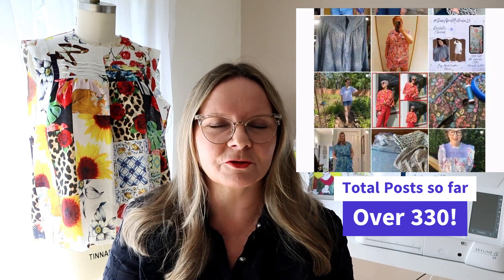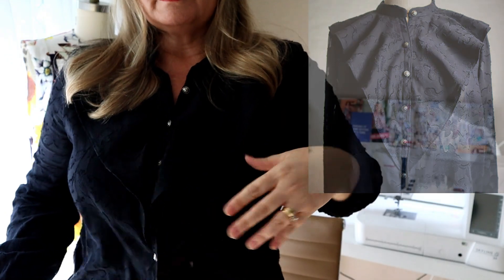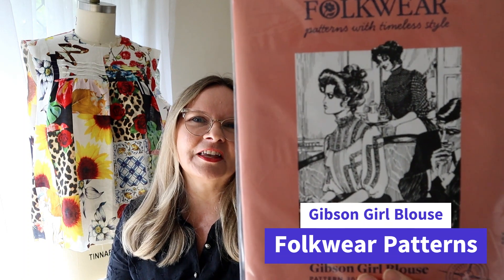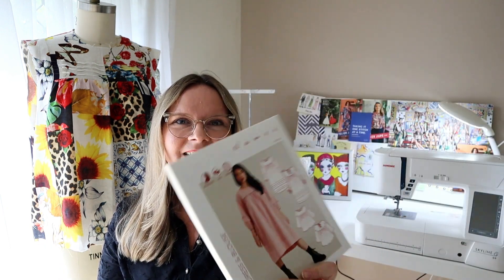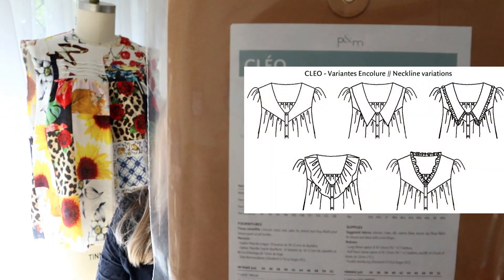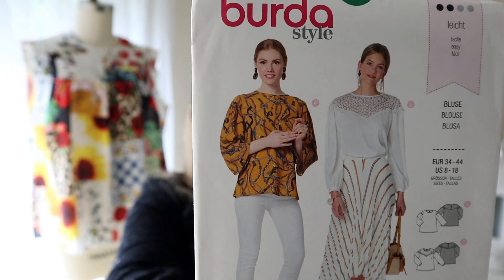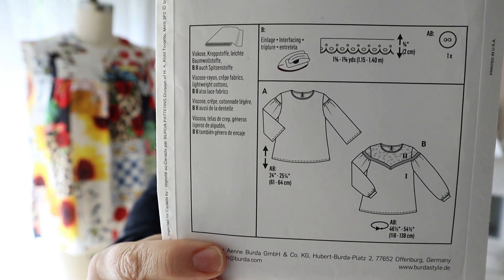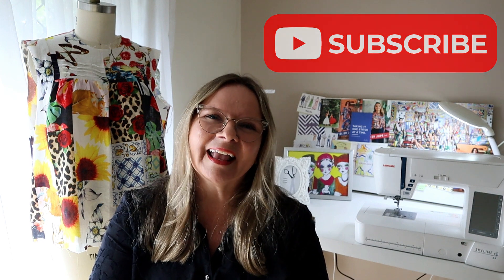SewAprilBlouse23 - 11 x Indie Blouse Patterns (with Yokes!) + some other blouse ideas from my stash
Are you entering the sewaprilblouse23 challenge? We have 2 weekends to go, and this is when the entries really start to flow in ;-). If you are planning some blouse sewing this weekend, and still haven't decided what to make, then one of these patterns might be the ticket. I've selected 11 Indie designs (all with Yokes) and I chat about the one I am wearing (and the hack I did). I also rummaged through my very large pattern stash and pulled out some lovely Big 4 blouses that I adore too. I include a 1980s vintage Vogue yoked blouse which is one of my favourites to wear in cooler months.

I have listed the patterns I mention below.  The Indie Patterns (except the Regalia) are available at Cloth Edit

You can also find the PDFs on the Indie Pattern Companies' Websites.

Please see Ruan and Cloth Edit's Instagram feeds for details about the challenge and how to enter, or see our earlier vlogs.

Follow Gabrielle @Cloth_Edit and Ruan @theyorkshiresewgirl  on Instagram

- SewAprilBlouse23 runs April 1 – 30.

***The Blouses***
The Avid Seamstress - 'The Blouse'
Atelier Jupe - Emma
Atelier Scammit - Artesane
Folkwear Patterns - Artesane
Friday Pattern Co. - Sagebrush
Fibre Mood - Ermine
Named Clothing - Syli
Pattern Fantastique - Vali
Pauline Alice - Coeli
P&M Patterns - Cleo
Tilly and the Buttons - Marnie
Sew House 7 - Regalia (Special Mention - Judi @running_sew_n_sew )

McCalls - 7977
Simplicity - 8736
Burda Style - 6262
Vogue - 7564